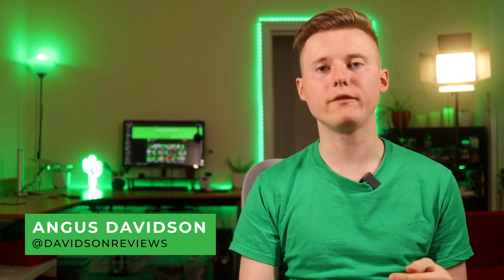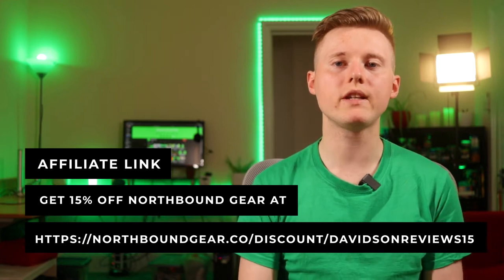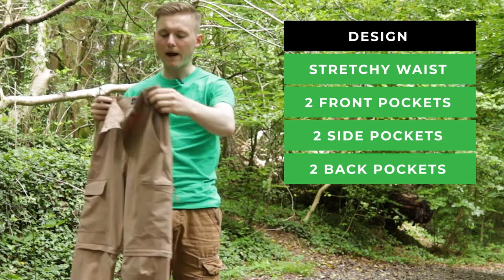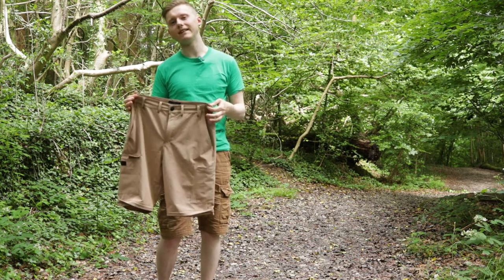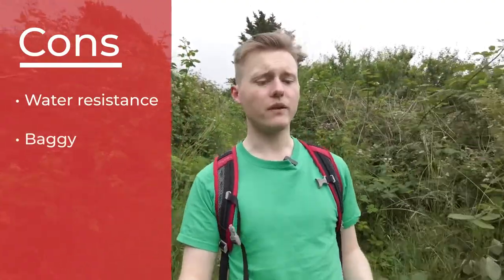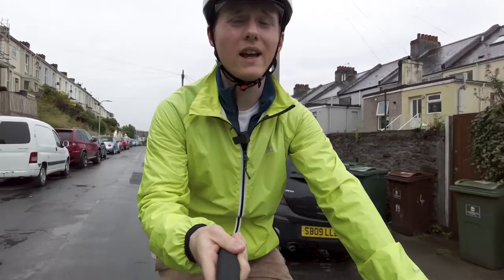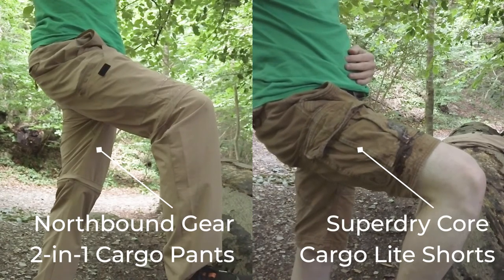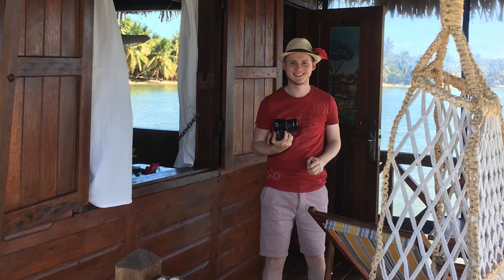Review: Northbound Gear 2 in 1 Zip Off Water Resistant Cargo Pants | Hiking Pants for Hot Weather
This is a review of the Northbound Gear 2 in 1 Zip Off Water Resistant Cargo Pants which I bought these at a discounted rate. No payment was provided and no manufacturer was afforded a preview or copy approval rights concerning this review.

(Discount will be automatically applied at the checkout page)

Chapters
00:00 - Intro
1:09 - Design
2:03 - Pros
2:30 - Cons
2:57 - Are they water resistant?

I am able to offer you this exclusive discount because I am an ambassador for Northbound Gear.